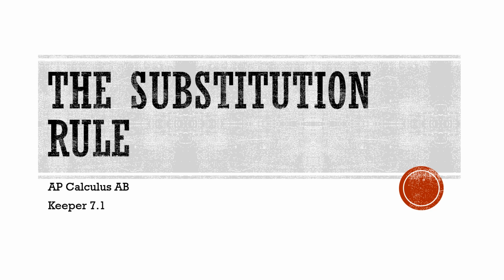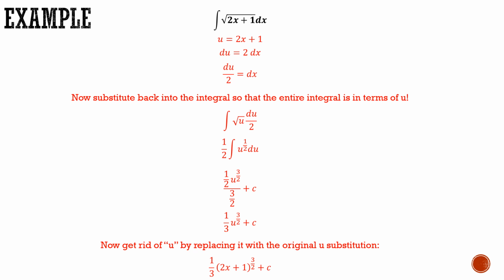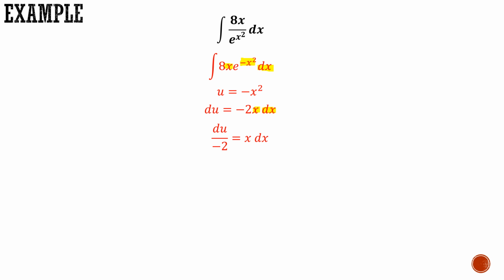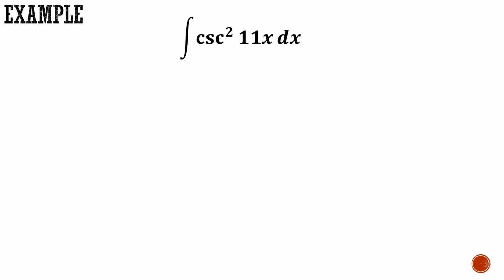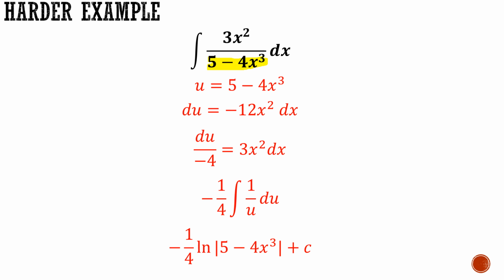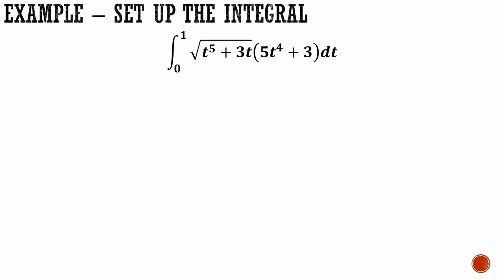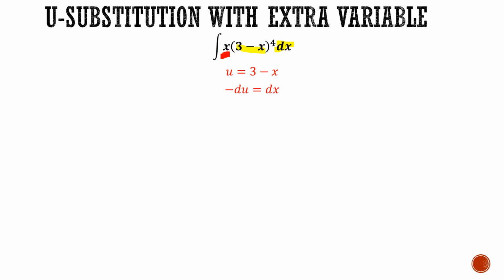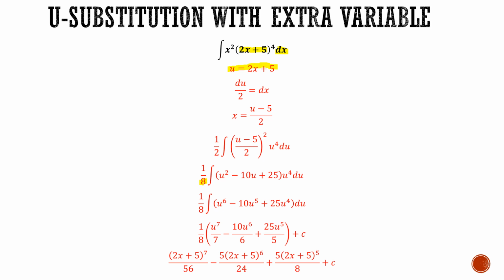Integration by The Substitution Rule